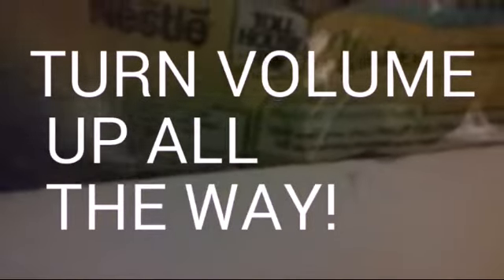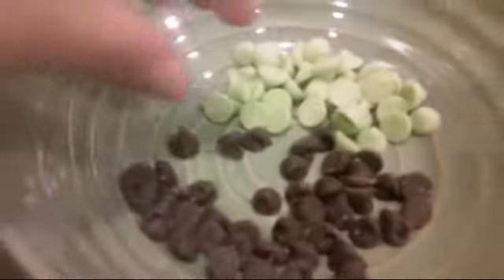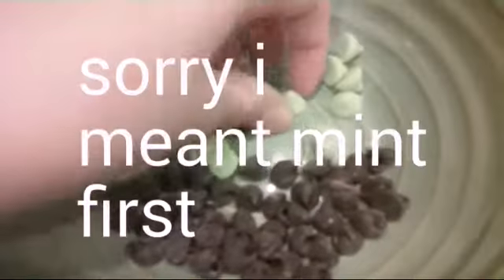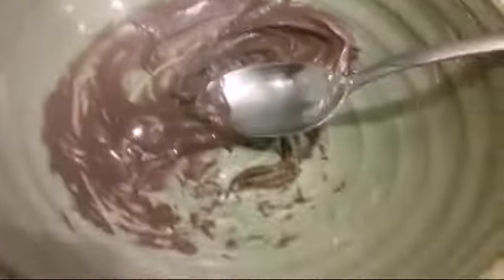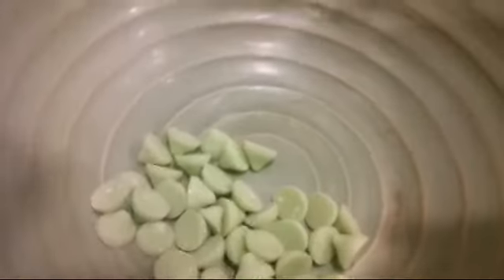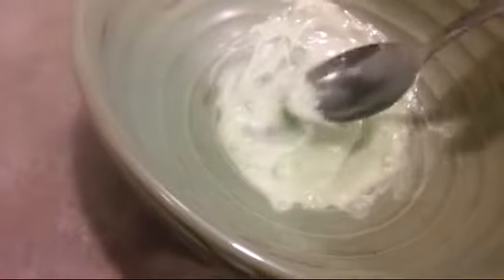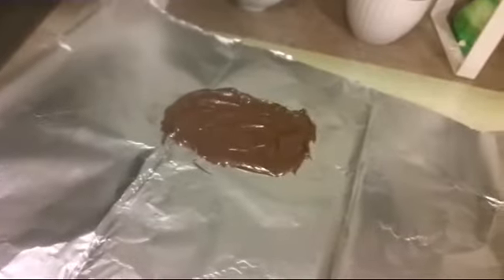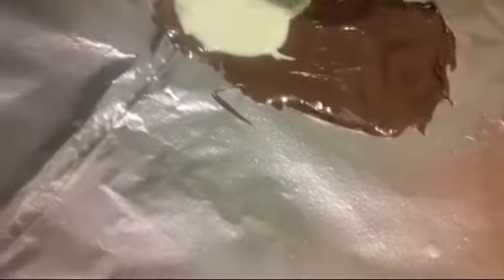Nestle Toll House Winter chocolate chips;baking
Hey guys Funny Stuffed animals here with a video on how to make Nestle Toll House winter chocolate chips peppermint bark. By!